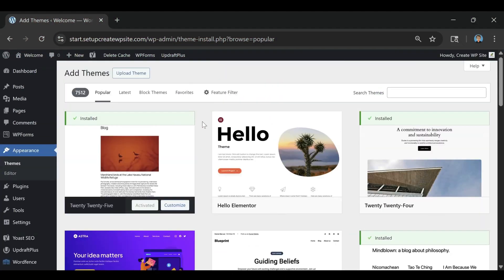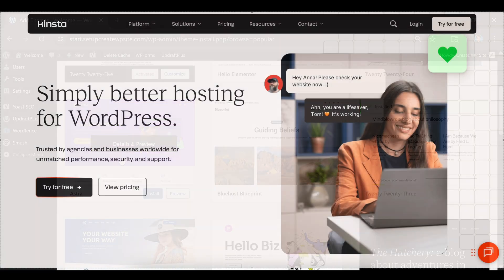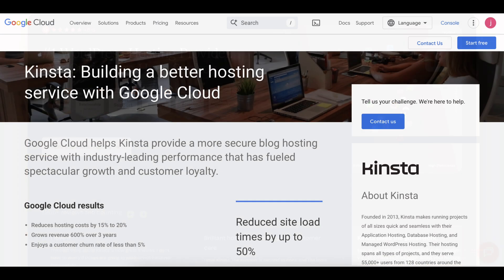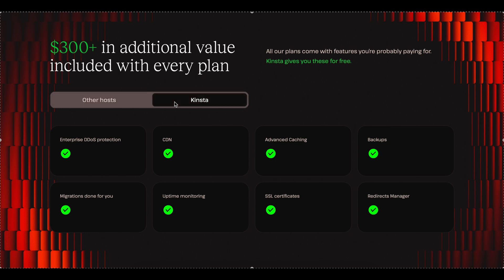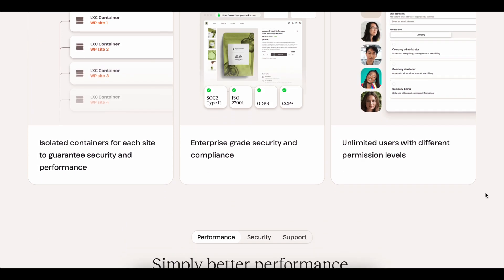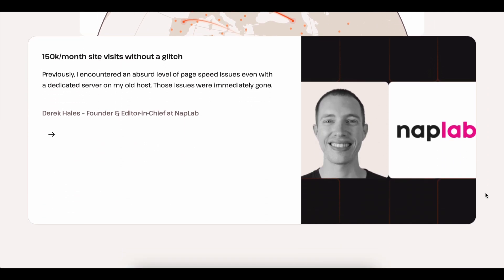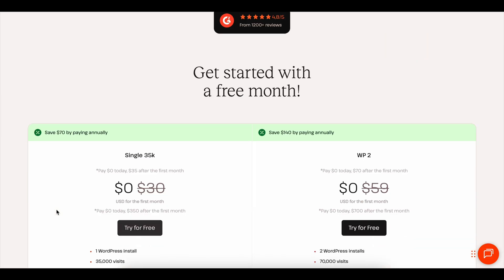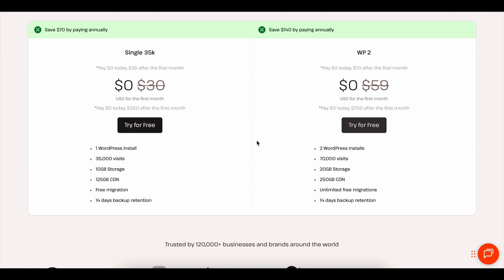Kinsta WordPress Hosting Review 2025 | Fast & Secure WordPress Tutorial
If you’ve been looking for the best WordPress hosting in 2025, you’ve probably come across a lot of different providers. But here’s the truth: not all hosting is built the same. In this video, I’ll walk you through Kinsta WordPress hosting 2025, show you how their platform works, and explain why so many website owners are making the switch.

to get your first month of Managed WordPress Hosting for free and migrate your website over at no cost!

⏱️ Timestamps
0:00 Kinsta WordPress Hosting 2025 — Quick Overview
0:12 Why Website Speed Matters for Your Business
0:24 Kinsta’s Google Cloud Platform Infrastructure
0:38 Free CDN, SSL & Daily Backups Explained
0:47 How Kinsta Handles Security and Uptime
0:55 Special Partner Link & Discount

In today’s digital world, speed, performance, and reliability aren’t just nice to have — they’re absolutely essential for any website that wants to rank higher on Google and give visitors a great experience. That’s exactly where Kinsta WordPress hosting comes in. Built on Google Cloud Platform’s premium tier, Kinsta is designed to deliver lightning-fast performance, enterprise-level security, and rock-solid uptime.

One of the biggest reasons people look for a Kinsta hosting review in 2025 is because they want to know if it’s really worth the premium price compared to budget hosts. In my experience, the answer is yes. Unlike traditional shared hosting, Kinsta is powered by isolated containers on Google Cloud, which means your site isn’t slowed down by other users and can handle sudden spikes in traffic without crashing.

Another key feature I highlight in this Kinsta WordPress tutorial is the user-friendly dashboard. Instead of the old-school cPanel, Kinsta has its own modern dashboard that makes it super simple to manage your websites, domains, and backups. Even if you’re not super technical, the interface feels clean and intuitive, so you can spend more time growing your website and less time dealing with hosting headaches.

And of course, when it comes to security, Kinsta takes a proactive approach. They offer free SSL certificates, automatic daily backups, and continuous monitoring to keep your site safe. If anything ever does go wrong, their support team is available 24/7 with WordPress experts who actually know the platform inside and out. That’s a huge difference compared to some budget hosts where you’re left waiting on generic support.

Now let’s quickly talk about Kinsta hosting pricing. While it’s not the cheapest option out there, you’re paying for premium infrastructure and support. Think of it like this: if your website is important to your business, the last thing you want is downtime or slow load speeds that cost you sales and credibility. Kinsta is an investment in peace of mind — knowing your site is fast, secure, and always online.

If you’re still wondering is Kinsta worth it in 2025, I’d say it comes down to how serious you are about your website. For businesses, freelancers, and creators who want their sites to perform at the highest level, Kinsta is one of the best WordPress hosting options you can choose. It’s the kind of hosting that grows with you, instead of holding you back.

So if you’re ready to take your site to the next level, don’t wait. Click the link at the top of the description or scan the QR code at the end of this video to check out Kinsta WordPress hosting and see the difference for yourself.